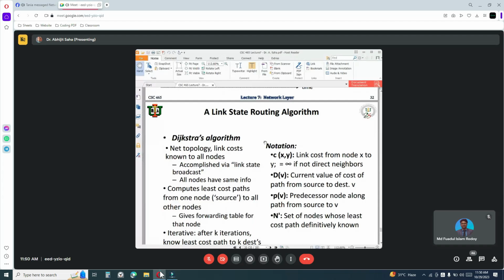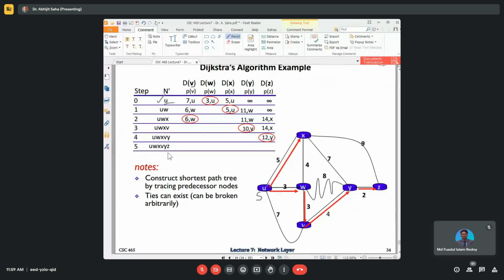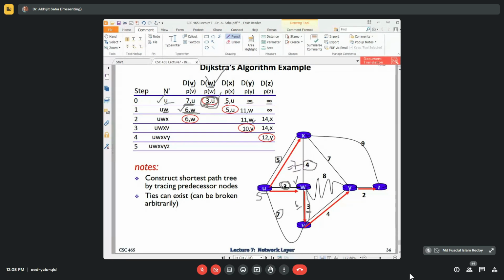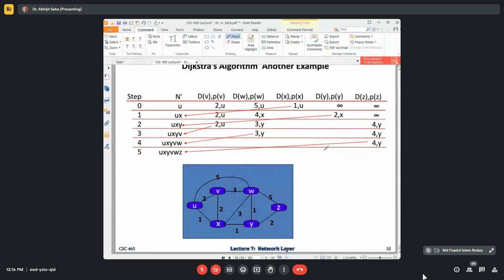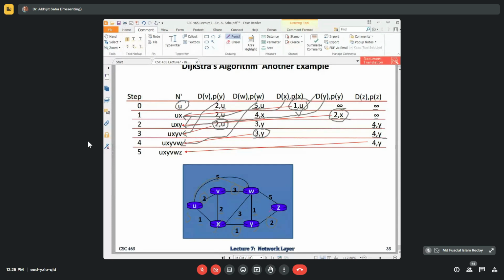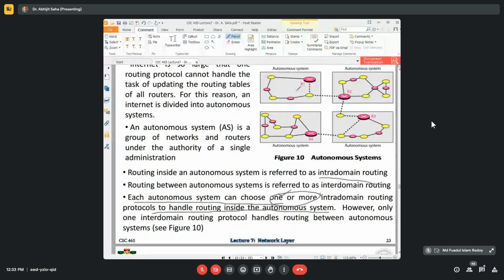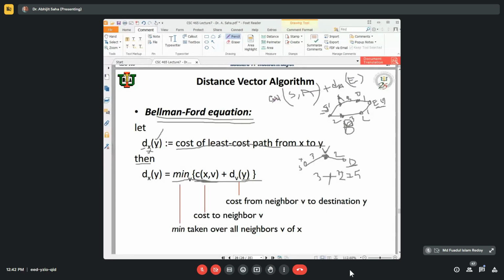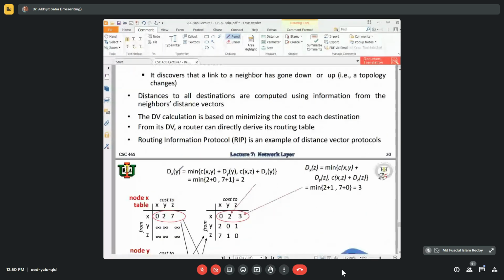Routing Algorithms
Let's join with us(Telegram Community): Coming